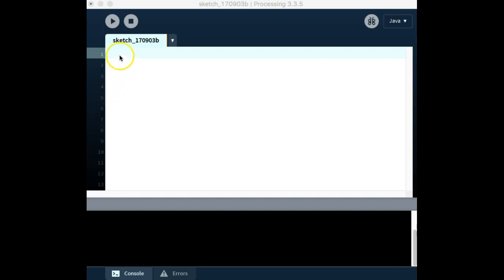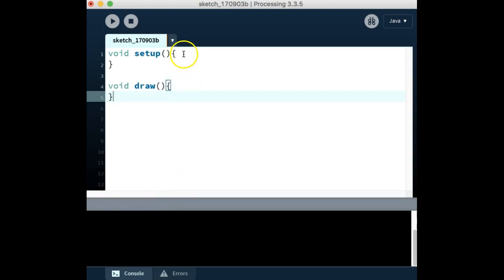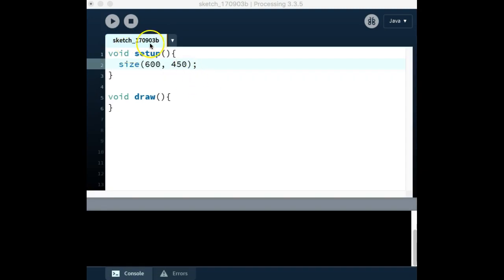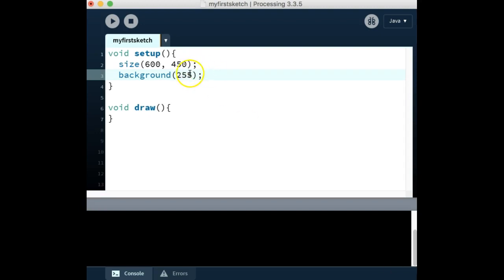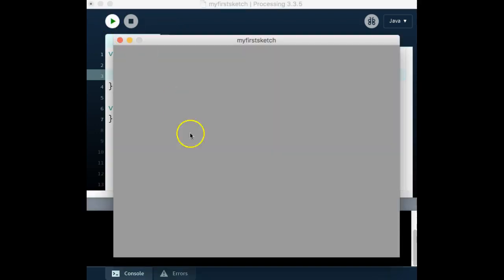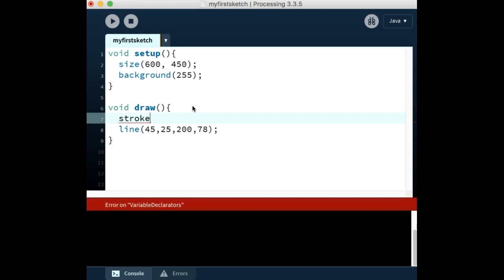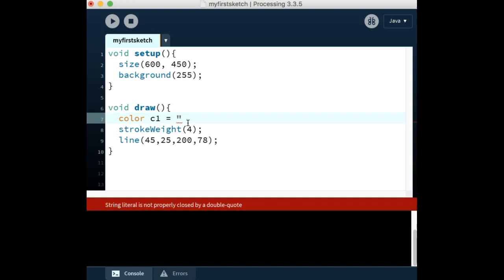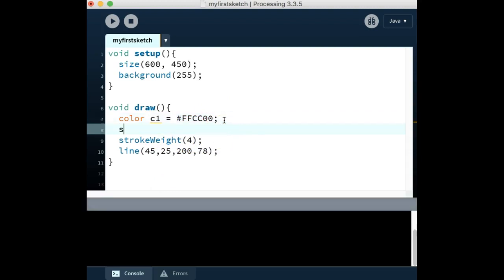First Shape Lines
Covers new window, background color and drawing a basic line (or vector).